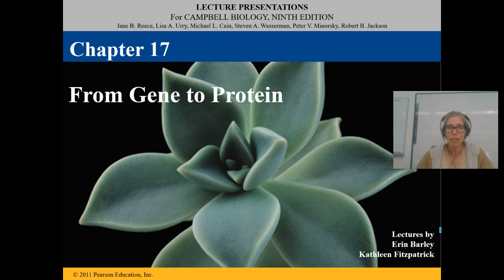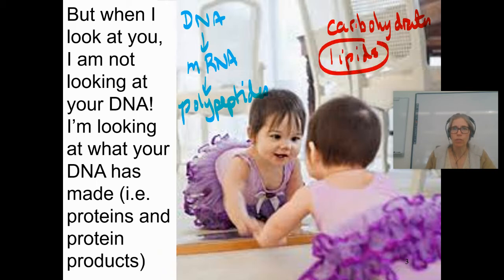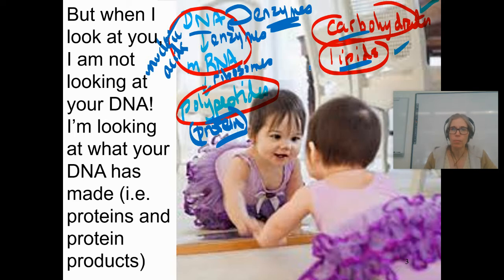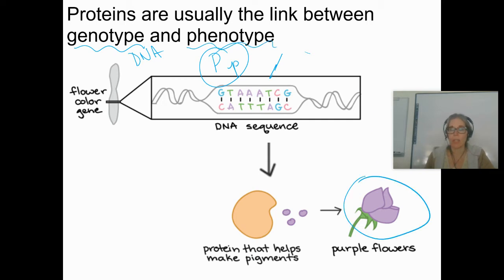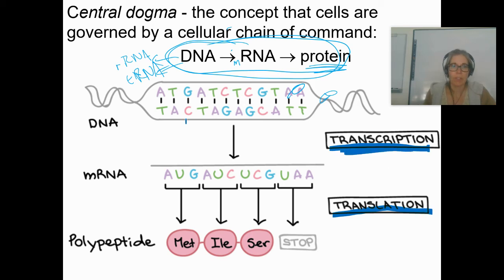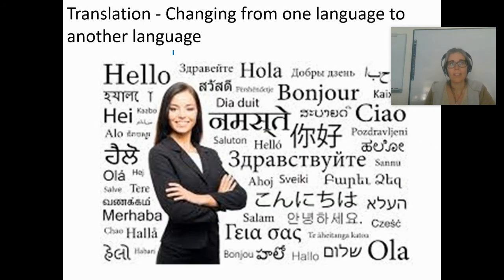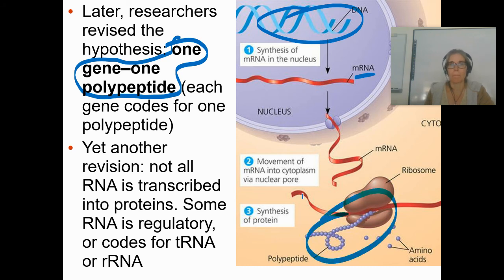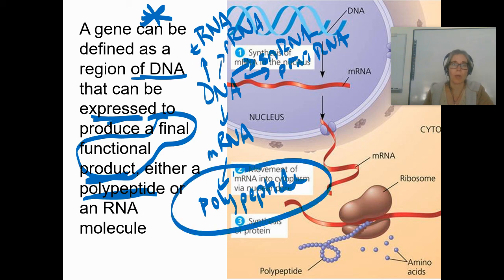06.11 What does a gene code for?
The flow of genetic information is generally that a gene (a piece of DNA) codes for mRNA, which codes for a polypeptide. Folded polypeptides can be proteins, some of which are enzymes. Enzymes are needed to produce all other molecules (like carbs and lipids).  Another twist is that some genes code for other types of RNA which are not translated.